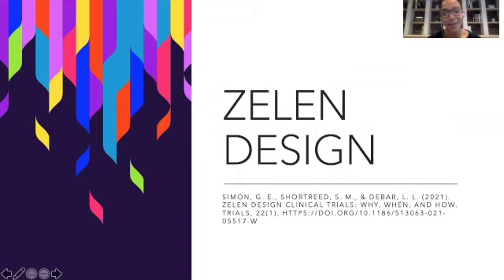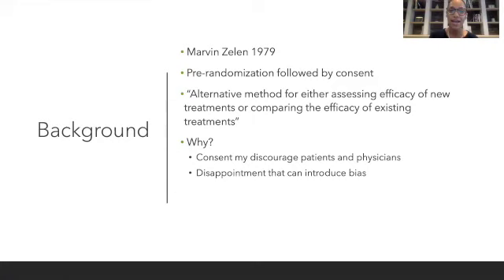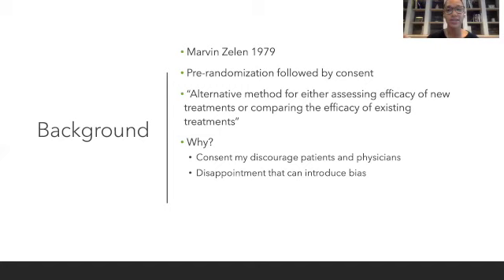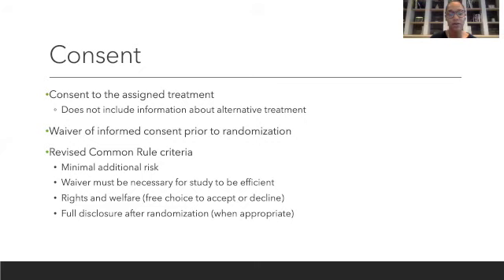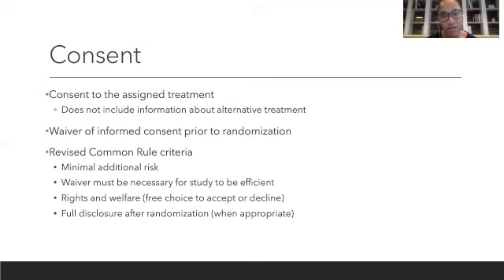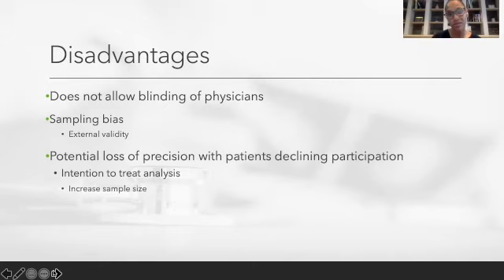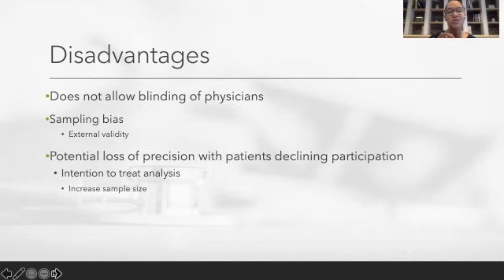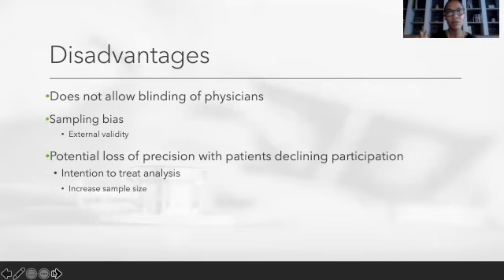Zelen Design - PPCR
Zelen desing as an adaptive form of randomized clinical trial